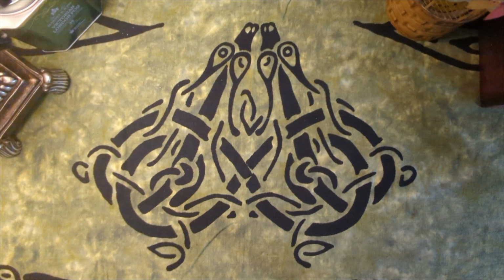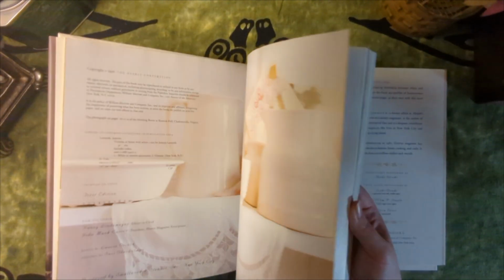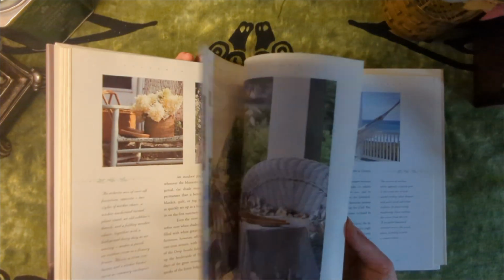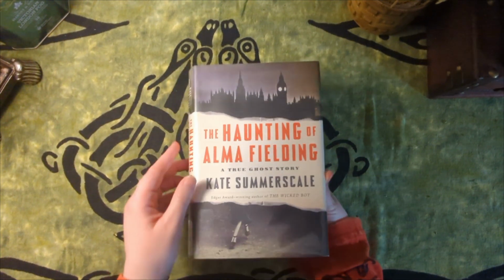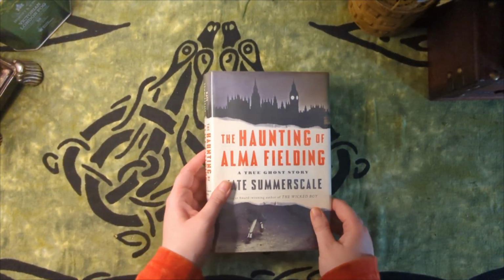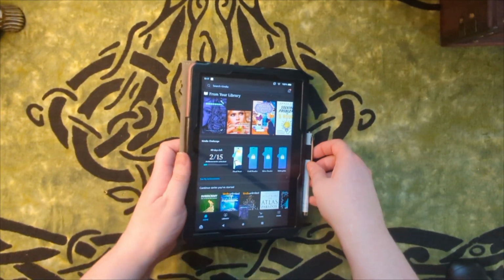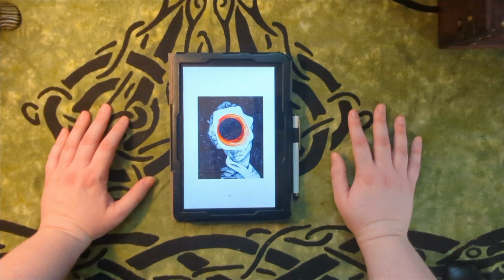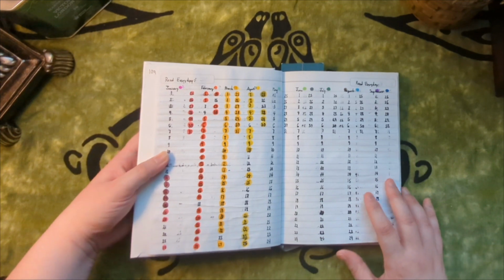Books Read | April 2023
In this video, I show you the books I read through April 2023. They are:

- "Designer Scrapbooks with K & Company" by Kay Stanley

- "Victoria Magazine: At Home with White" by Jeanine Larmoth

- "Innerworld: Poems and Illustrations" by Madison Cowles Serna

- "The Haunting of Alma Fielding: A True Ghost Story" by Kate Summerscale